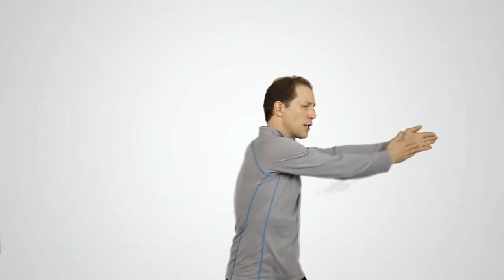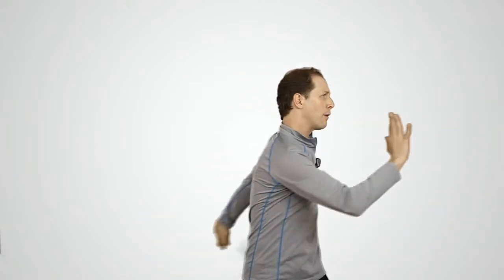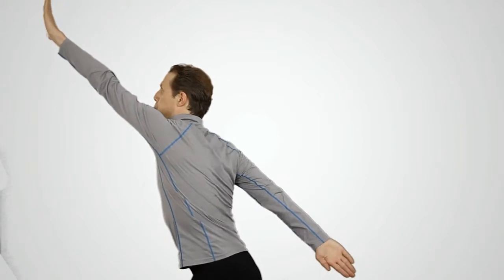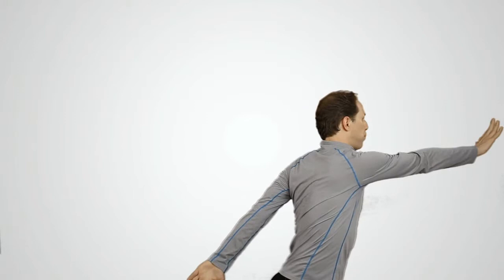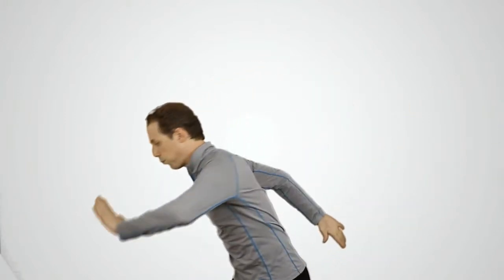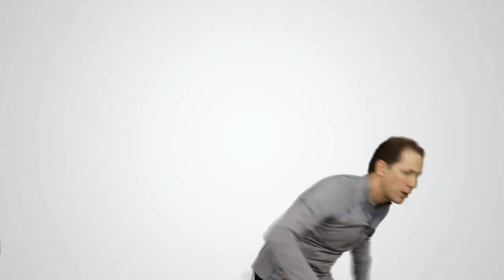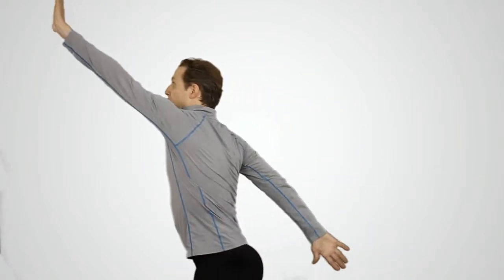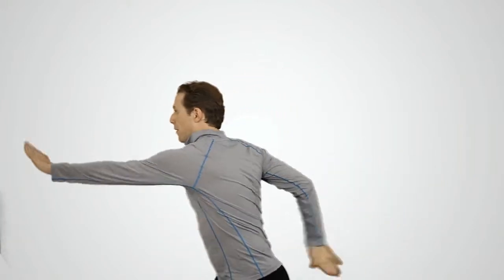PWR! Breath Flow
Speech language pathologist, John M Dean MA CCC-SLP, introduces breath exercises using the four core PWR! Moves of Parkinson's Wellness Recovery by Becky Farley MS PT PhD